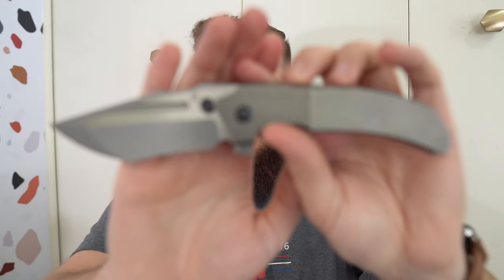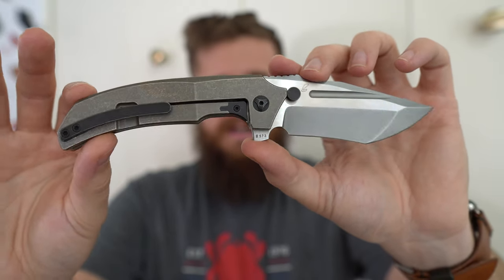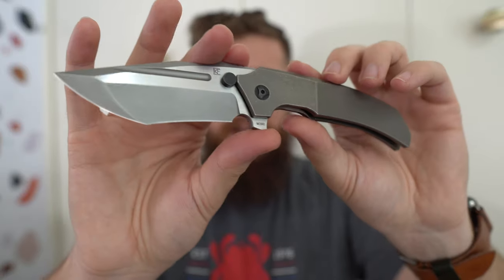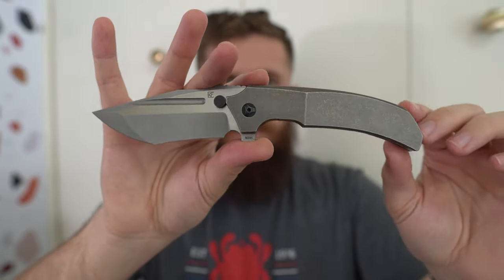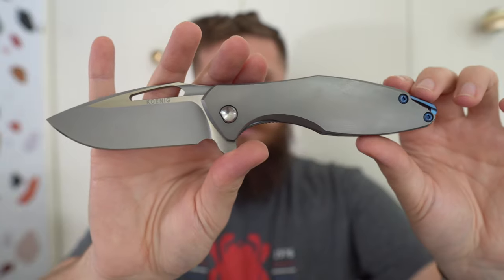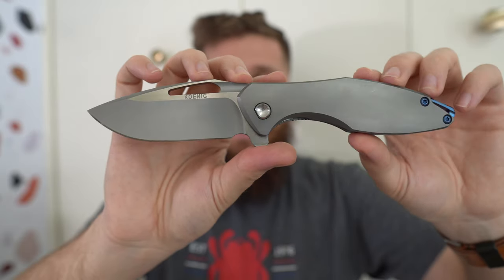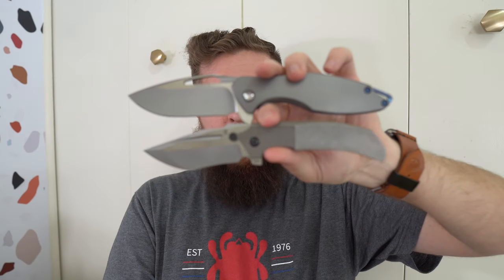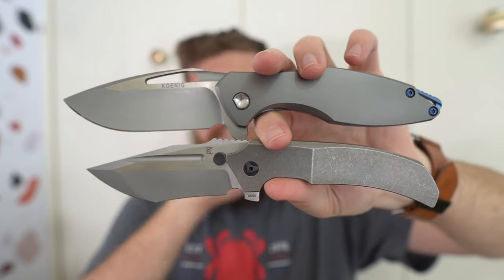Koenig Arius Vs CKF Satori Showdown!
In this video I compare the Koenig Arius to the Custom Knife Factory Satori 2.0 and determine which I think is the better knife!